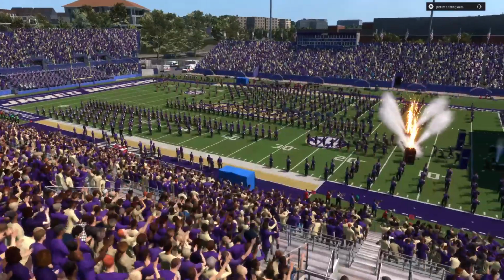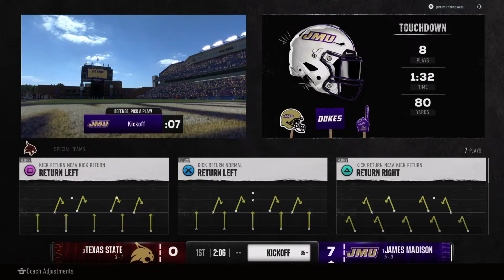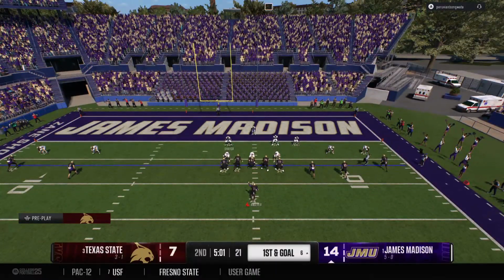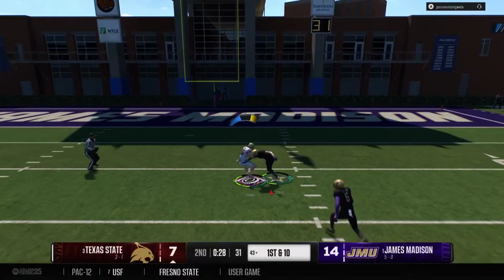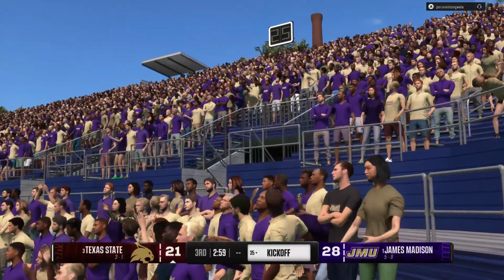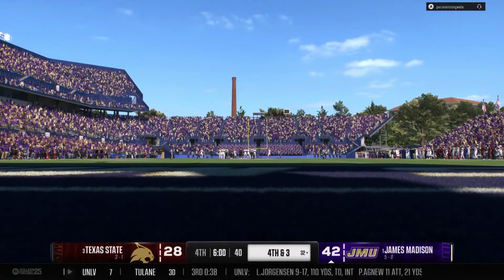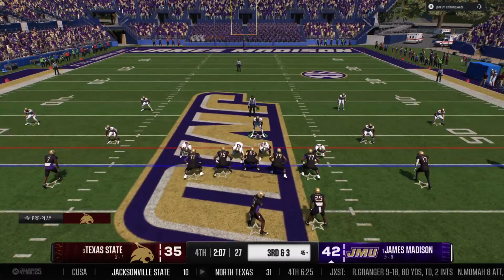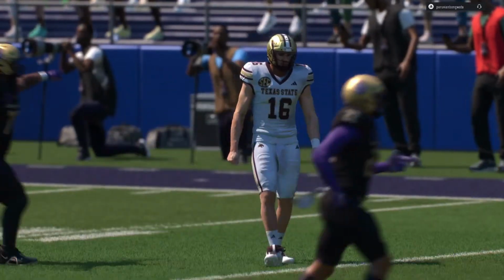G5Goats Texas St vs JMU